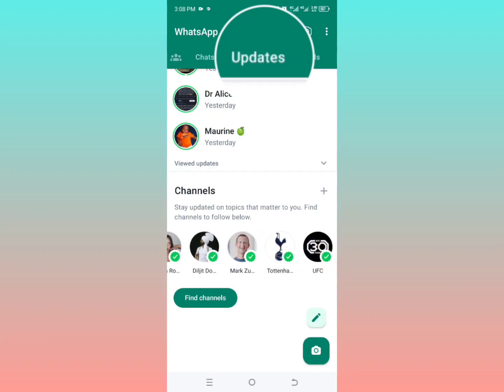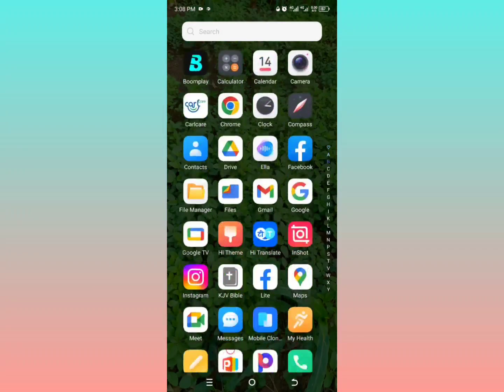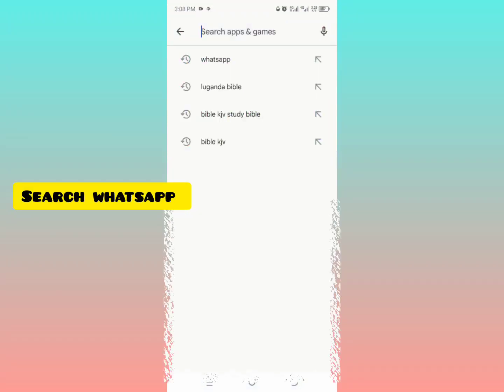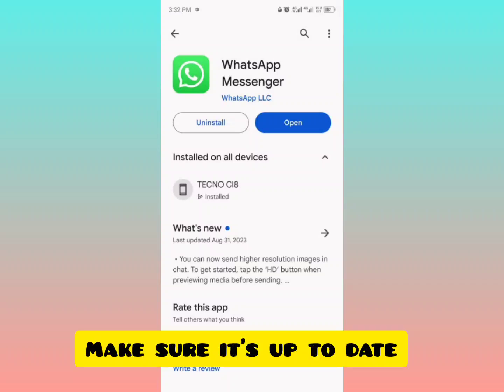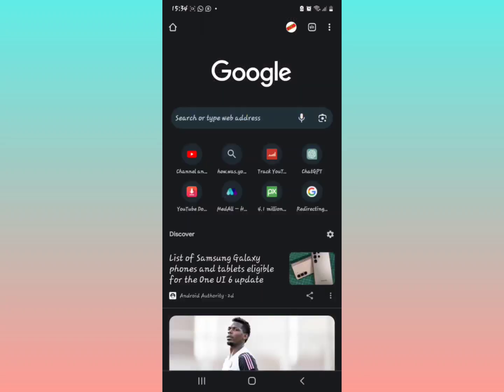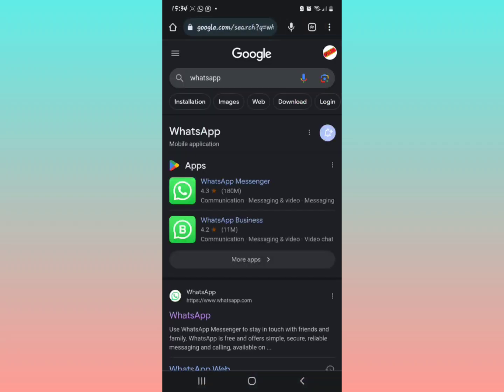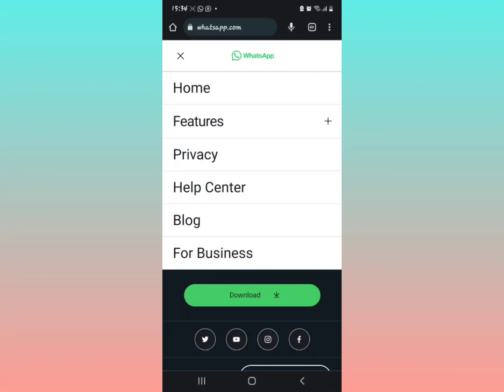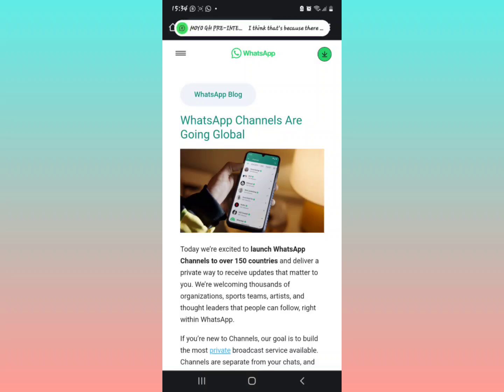how to Fix WhatsApp Channels, updates not showing in whatsaApp (whatsapp channel update 2023)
in this video i am going  to show you how  to fix whatsapp channel and updates not available and not showing in your whatsapp,  with the latest whatsapp channel update, the status bar has been replaced by updates with which we can follow channels.